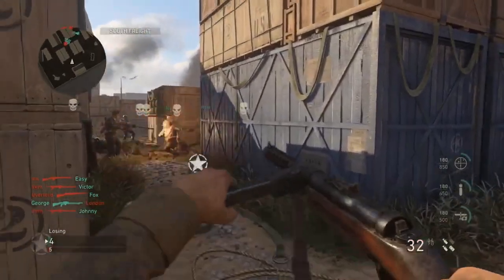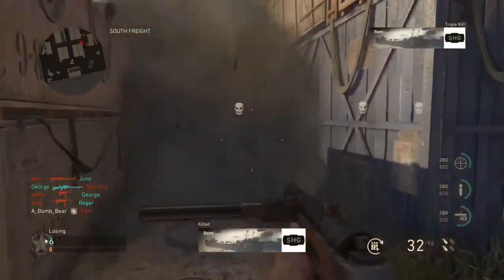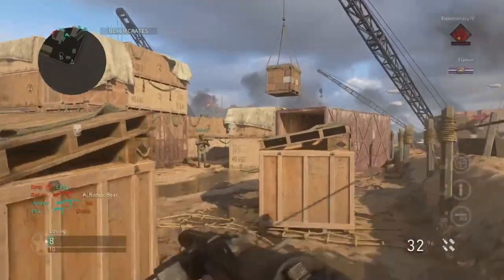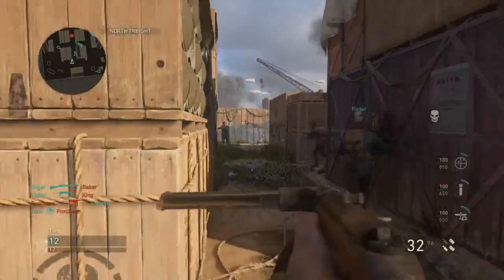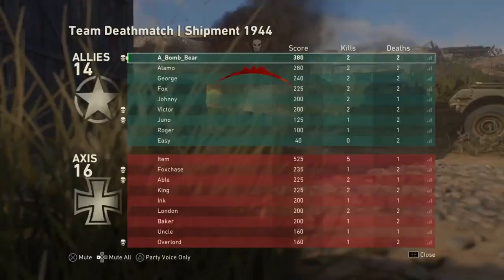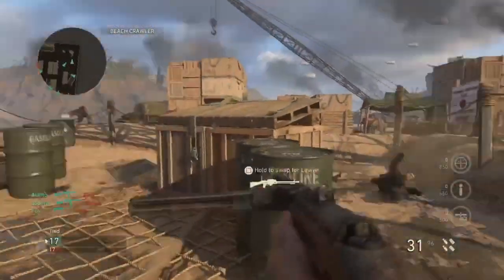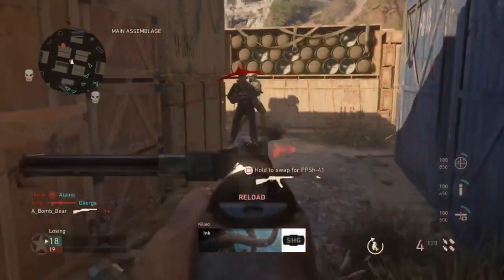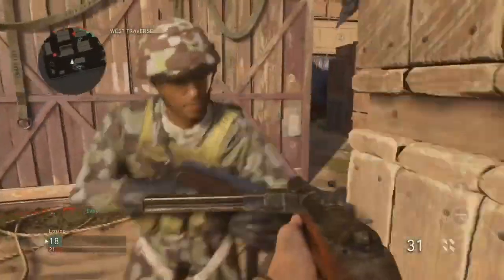Vanguard Shipment Gameplay (Vanguard News)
Gaz x

-Extra Tags-